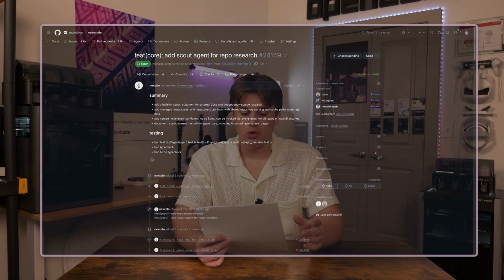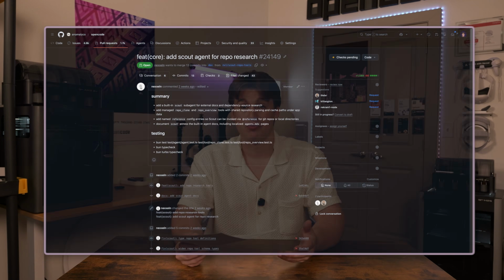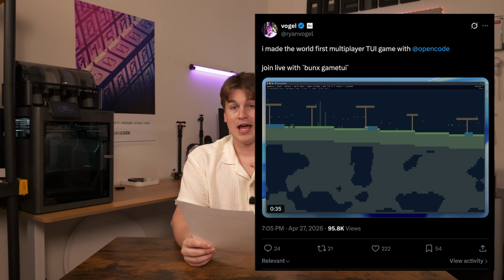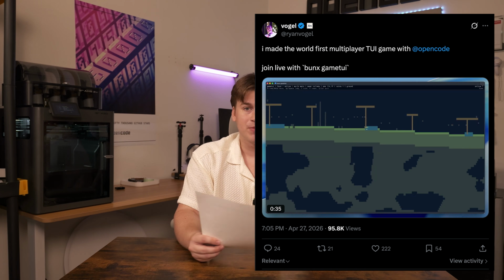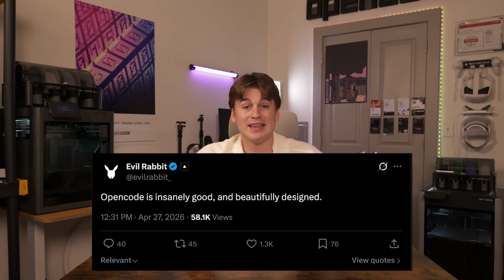OpenCode Weekly #4 | Gobins, Github & Game Engines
This week we don't have a description, I ran out of tokens, maybe next week tho, or the week after that.